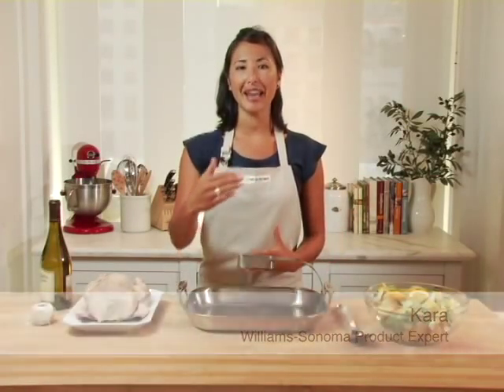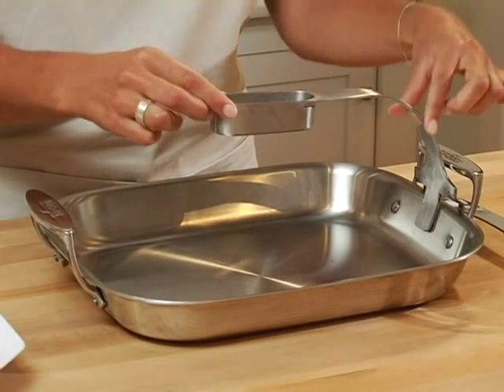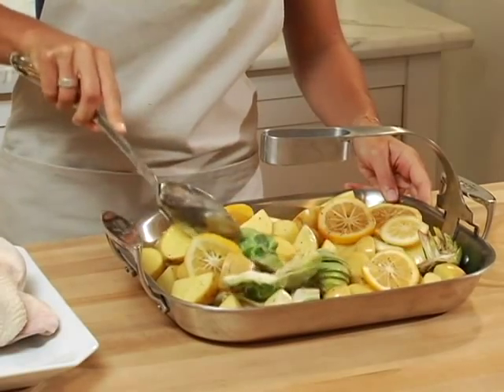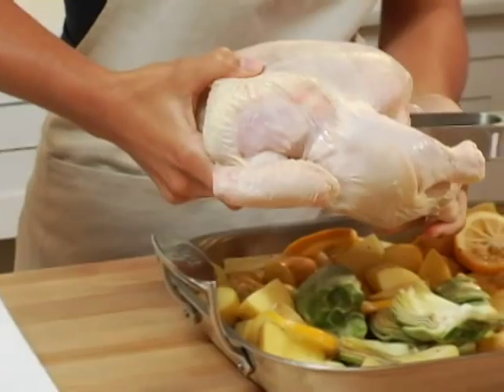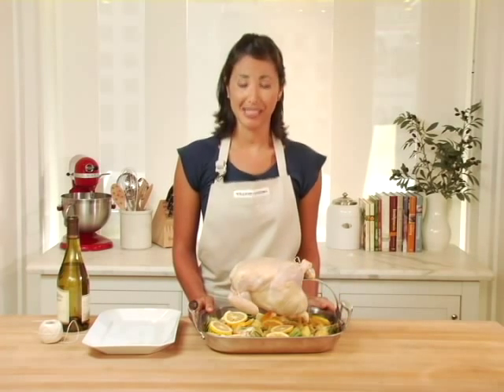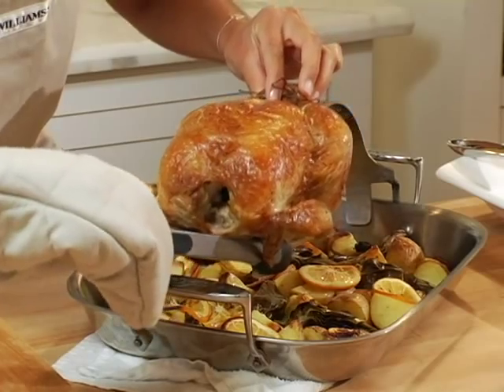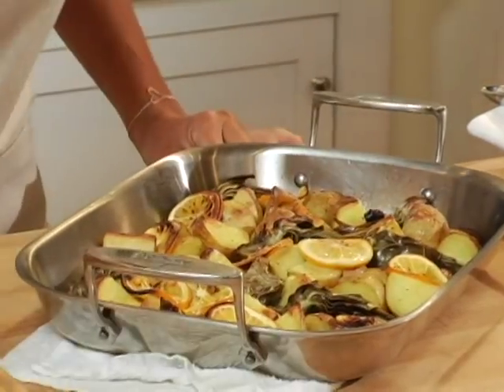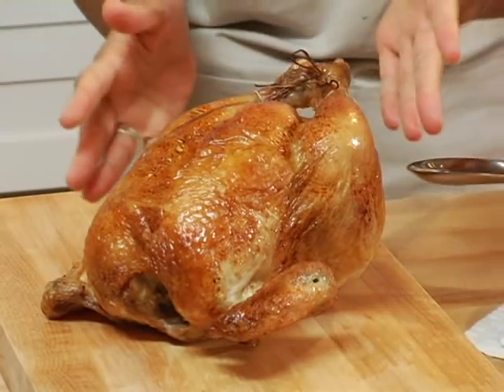All-Clad Ultimate Chicken Roaster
The recipe featured in this video:
Prepared with our innovative chicken roaster, this chicken emerges with juicy meat and crisp skin. The vegetables cook simultaneously and absorb the delicious drippings from the bird. If desired, after removing the chicken and vegetables from the roasting pan, you can deglaze the pan with chicken broth to create a savory sauce.
Ingredients:

    1 chicken, about 4 lb.
    6 Tbs. dry brine
    2 Meyer lemons cut into 1/4-inch rings
    4 artichokes, trimmed, outer leaves removed, quartered lengthwise
    1 1/2 lb. Yukon Gold potatoes, cut into 1-inch wedges
    4 garlic cloves, peeled and smashed
    2 tsp. kosher salt
    1/2 tsp. freshly ground pepper
    1/4 cup olive oil
    2 Tbs. white wine
    5 oz. black olives, pitted and quartered
    1 Tbs. minced fresh flat-leaf parsley

Directions:
Place the chicken on a parchment-lined baking sheet. Rub the chicken all over with the dry brine, making sure to coat the breast well. Cover with plastic wrap and refrigerate for at least 8 hours or up to 24 hours.

Preheat an oven to 425ºF.

In a large bowl, stir together three-fourths of the lemon slices, the artichokes, potatoes, garlic, salt, pepper and olive oil. Transfer the vegetables to the bottom of an All-Clad stainless-steel chicken roaster. Pour the wine into the reservoir of the roaster.

Rinse the chicken with cold water and pat dry with paper towels. Place the remaining lemon slices in the chicken cavity, and tuck the wings behind the neck. Place the chicken, with the leg end first and the breast side up, onto the suspension arm. Tightly truss the legs and the bottom part of the back to the suspension arm.

Transfer the roaster to the oven and roast the chicken and vegetables for 30 minutes. Stir the vegetables, then rotate the roaster 180 degrees in the oven. Continue to roast until an instant-read thermometer inserted into the thickest part of a thigh, away from the bone, registers 170°F, about 30 minutes more.

Transfer the chicken to a cutting board, cover loosely with aluminum foil and let rest for 10 minutes. Meanwhile, stir the vegetables, return the roaster to the oven and continue to roast until the potatoes begin to brown and most of the liquid from the pan has evaporated, about 10 minutes more. Stir the olives and parsley into the vegetables and transfer to a warmed platter. Carve the chicken and arrange on the platter. Serve immediately. Serves 4.
Williams-Sonoma Kitchen.